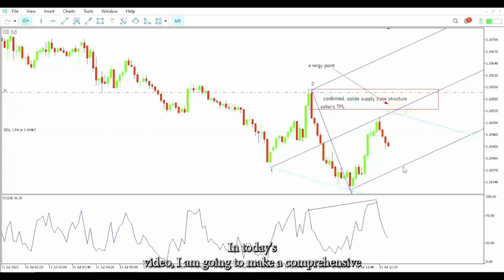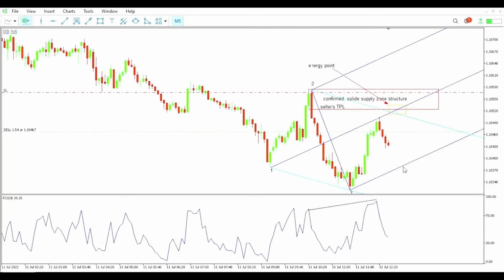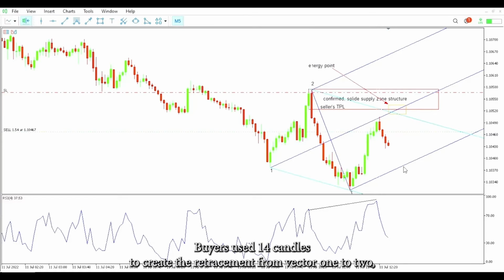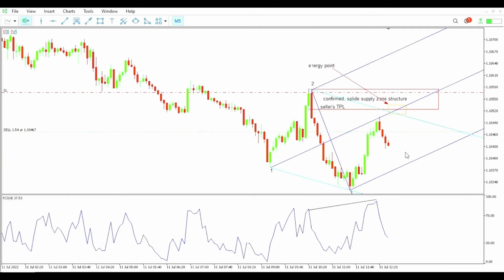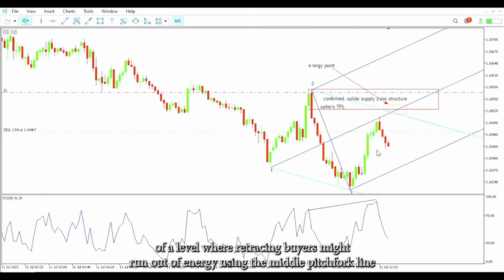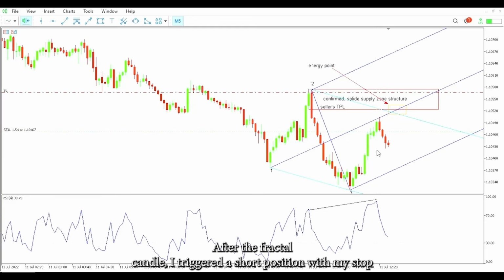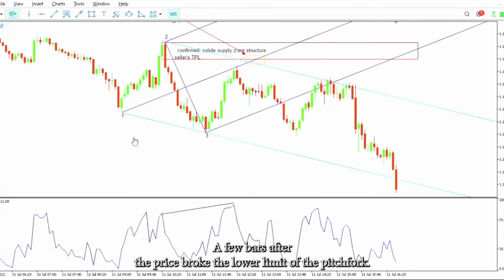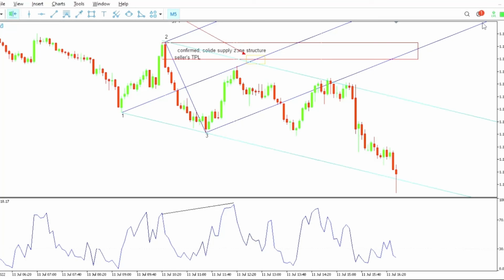Best Price Action Trade Analysis || Make +3% Profit in A Single Trade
In this video, you will learn how to be ahead of the market, and trade near the reversal edges of the market.